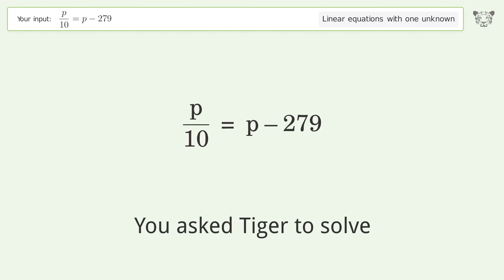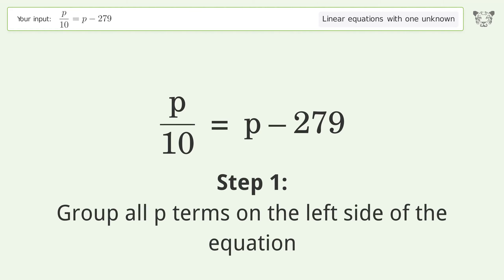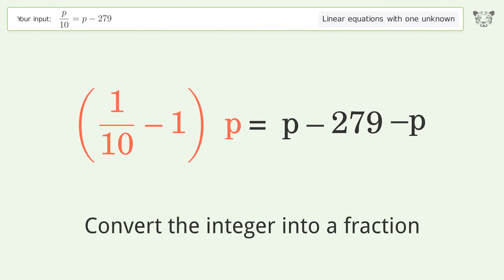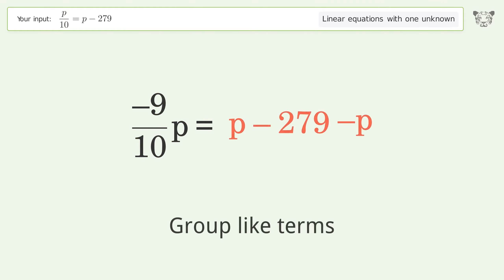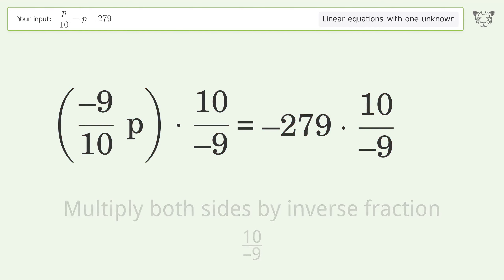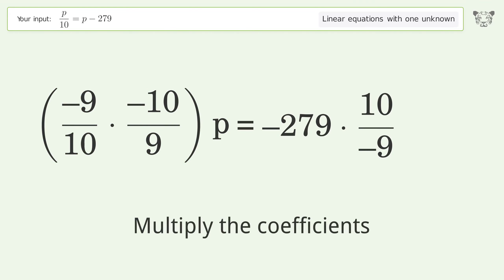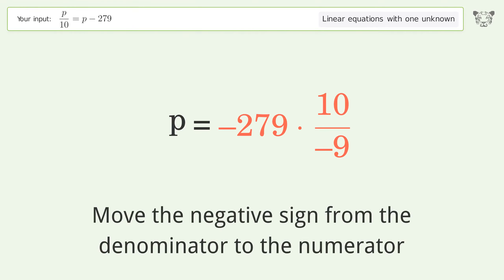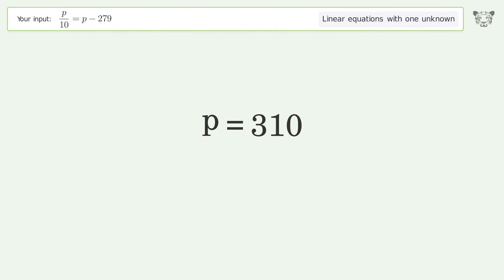Solve p/10=p-279: Linear Equation Video Solution | Tiger Algebra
Struggling with p/10=p-279? Watch our step-by-step video on Tiger Algebra to master this linear equation effortlessly.